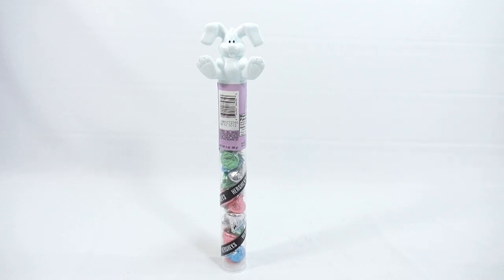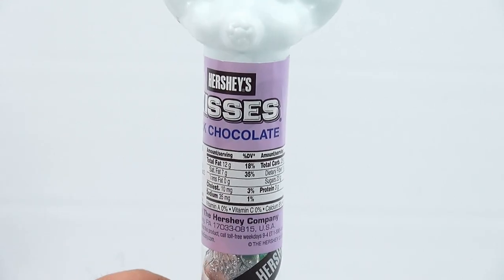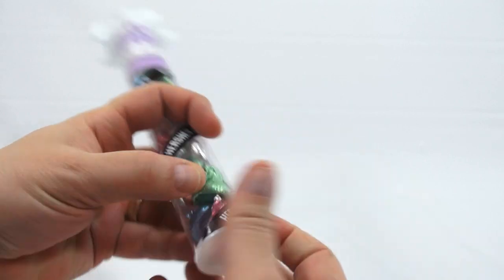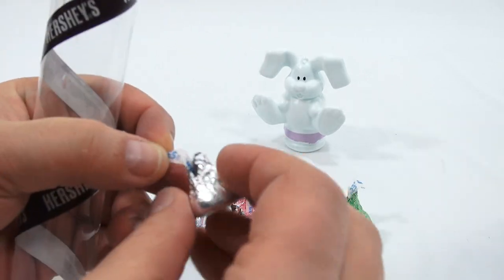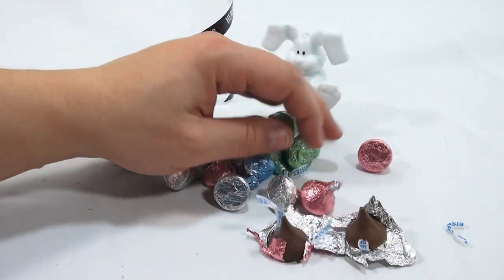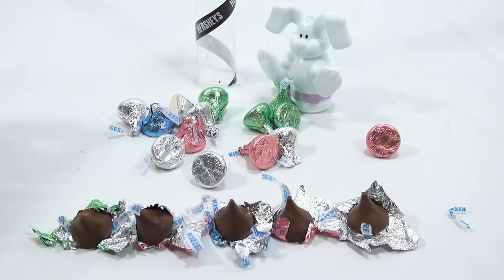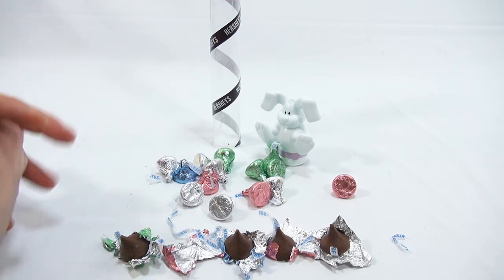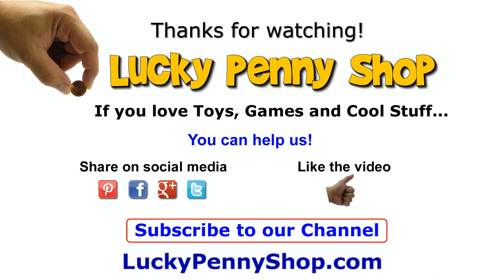Hershey's Kisses Easter Bunny Candy Tube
​​​Watch our product feature video for a Hershey's Kisses Easter Bunny Candy Tube.